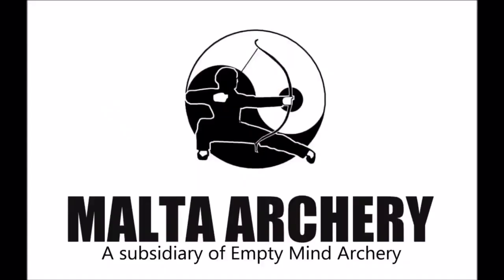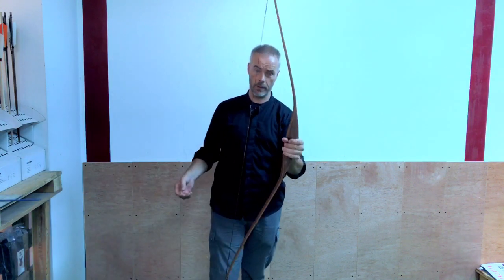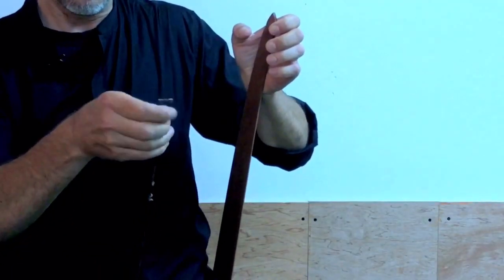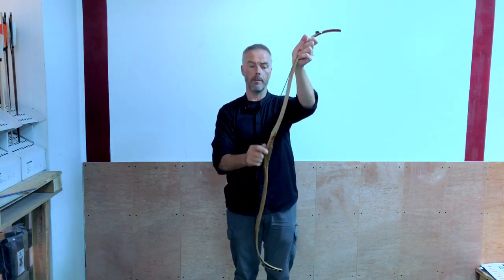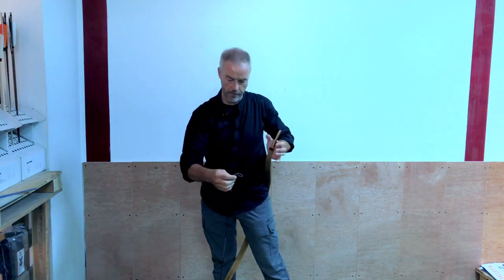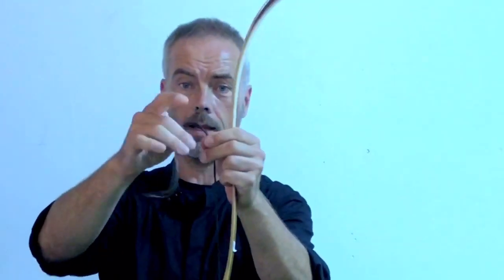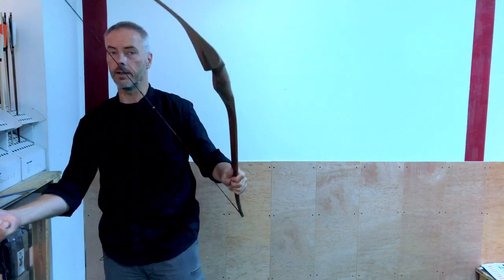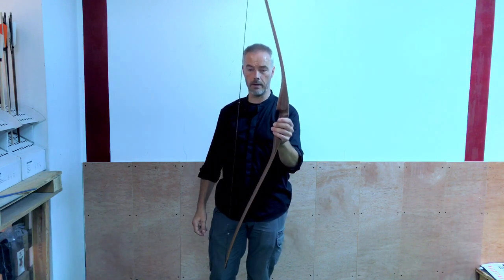How to: Braceheight of your Bow by Malta Archery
Next 3 minute friday video.
Braceheight, what is it, how to figure and how to adjust it on your traditional bow. Have fun!

Armin Hirmer
Malta Archery
100 Triq Annibale Preca
Lija LJA 1915
Malta